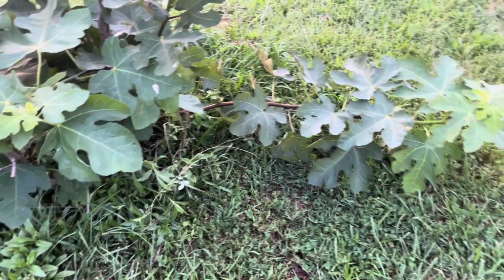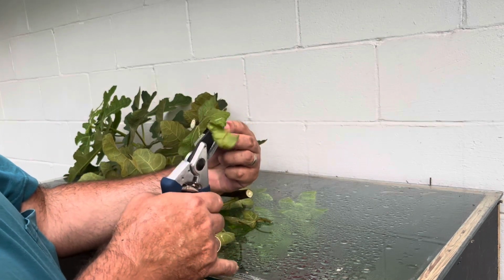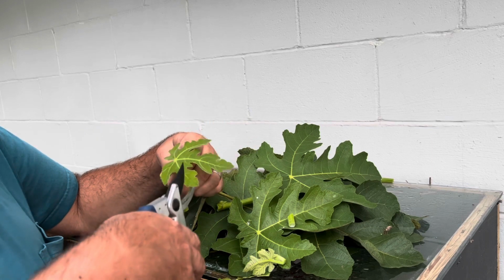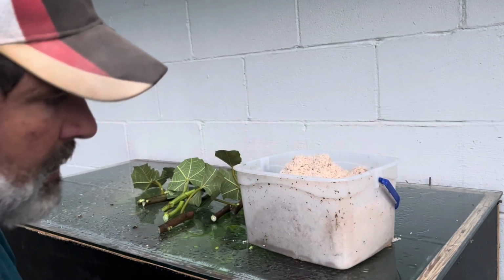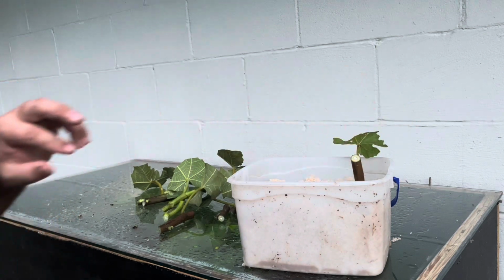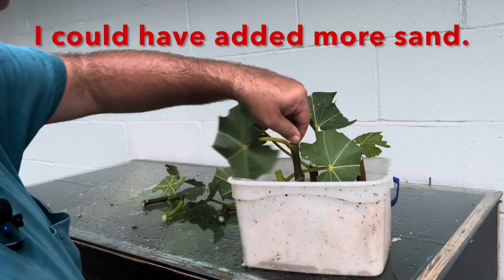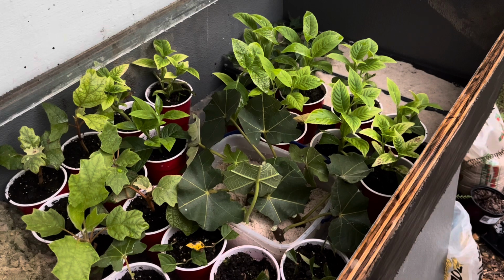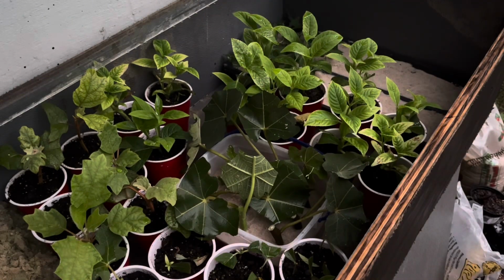Taking cuttings from a storm damaged fig tree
We had one of our Brown Turkey Fig trees to get damaged in a storm.  I will attempt to root some cuttings from the damaged limb.